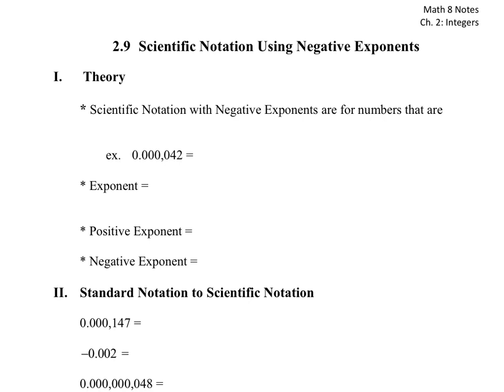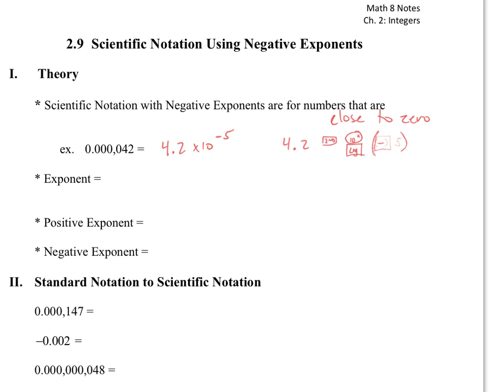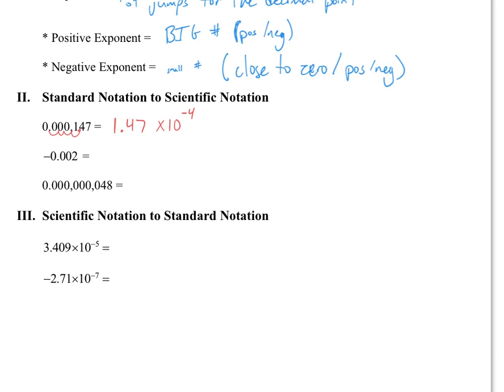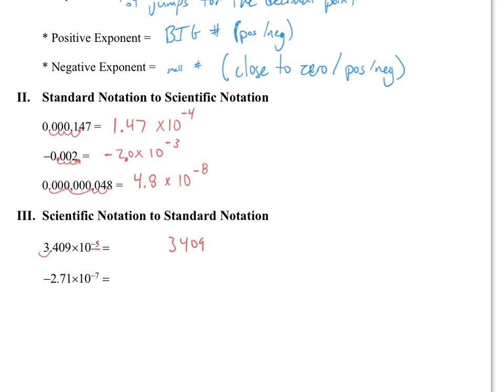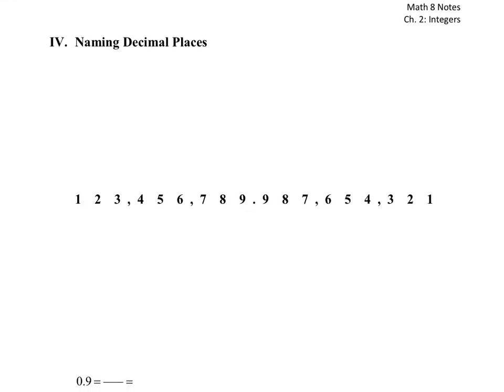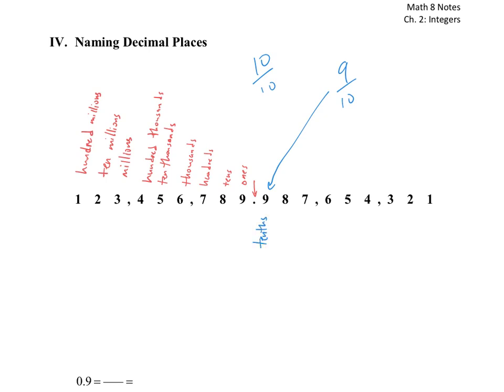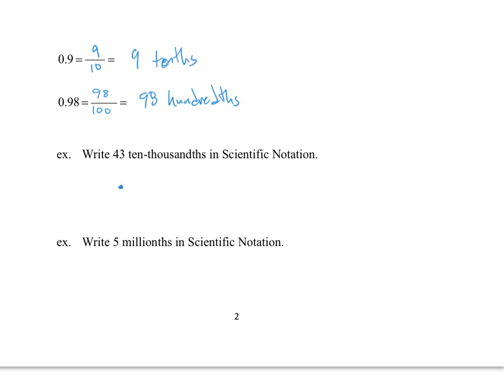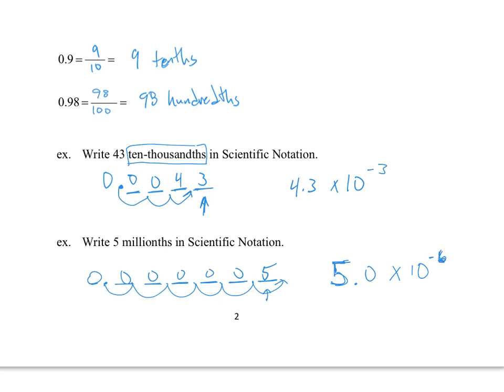PreAlg 2.9 Notes Sci. Notation using negative exponents